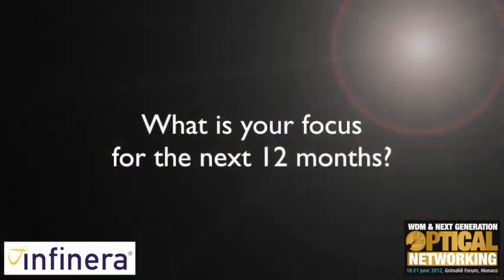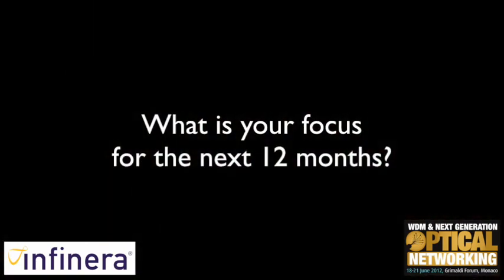WDM 2012 Interview: Geoff Bennett, Infinera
An interview filmed at WDM & Next Generation Optical Networking with Geoff Bennett, Director Solutions & Technology, Infinera. Infinera won the Best Optical Component Product (100G) at the Next Generation Optical Awards for their 100G PIC product.